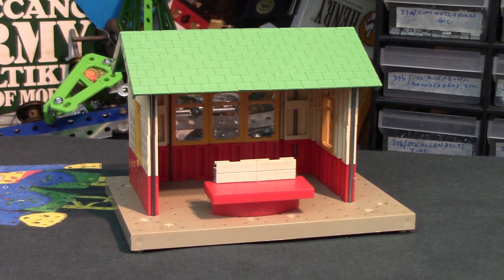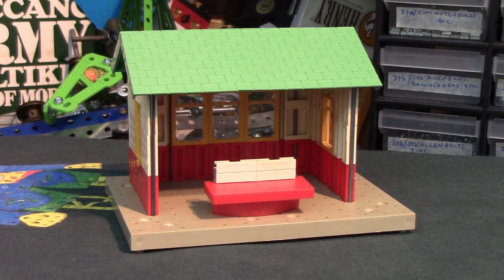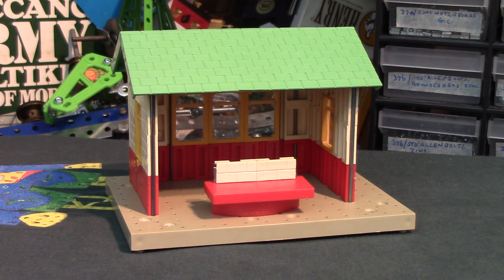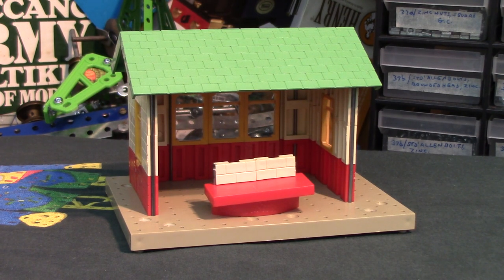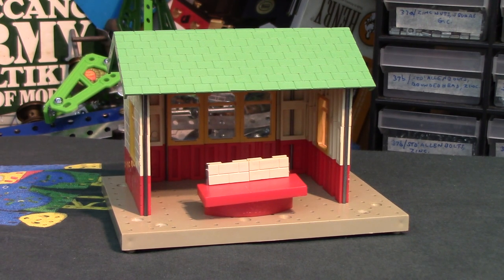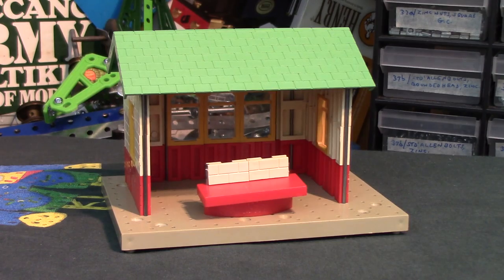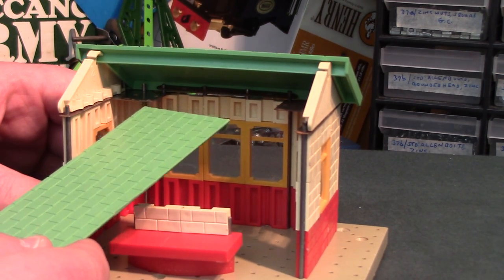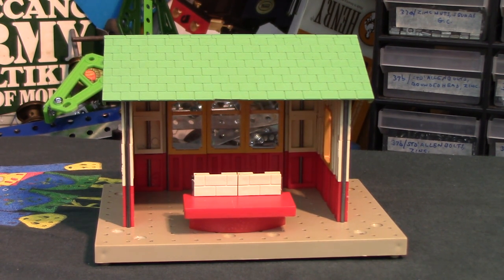BAYKO BUILDS: NO.11 OUTFIT MODELS AS INCLUDED IN THE NO.13 OUTFIT INSTRUCTION BOOK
A look at six models from the no.11 Bayko outfit. Video includes stills.